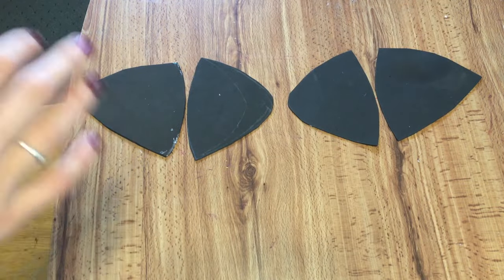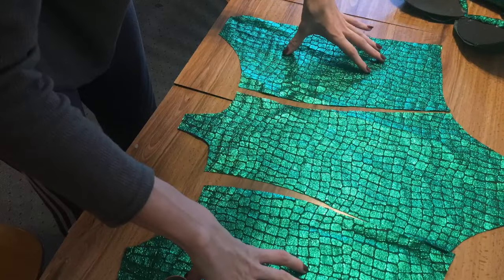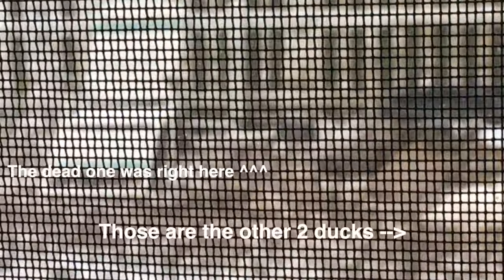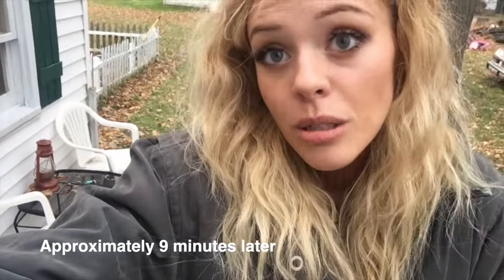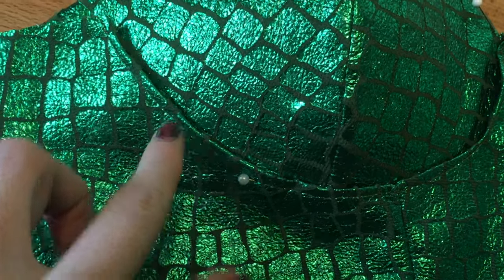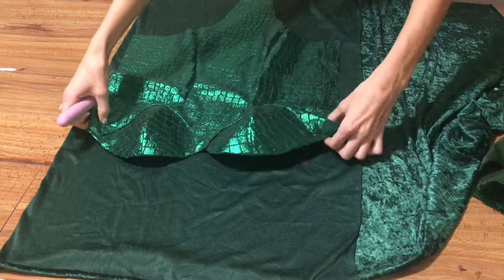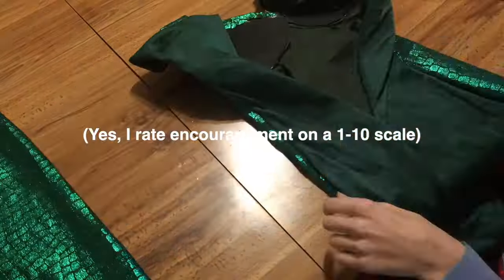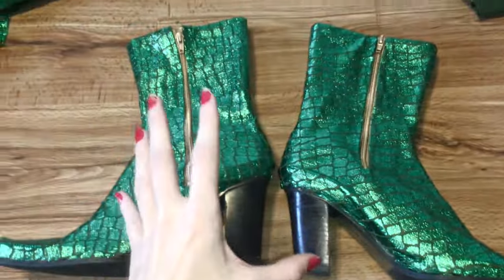Making A Mera Costume FT. Duck Funeral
If you’re only here for the costume, I suggest skipping everything between 2:14 and 5:53. If you’re here for an emotional roller coaster- just watch what happens between 2:14 and 5:53

HEY GUYS IF THIS VIDEO GETS AT LEAST 50k VIEWS I’LL WEAR THIS TO THE THEATER WHEN I SEE AQUAMAN

P.s. Thank you BuddyJosh for playing the doctor, and also for vacuuming our living room floor. Thank you to my brother Micah, for